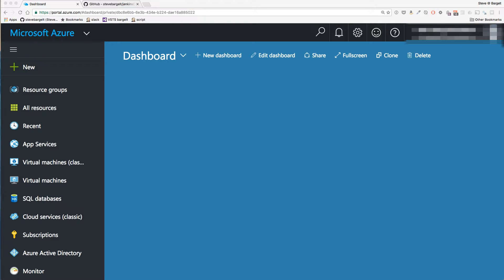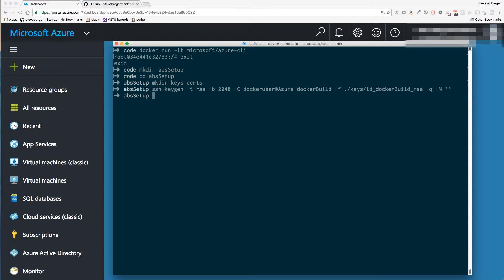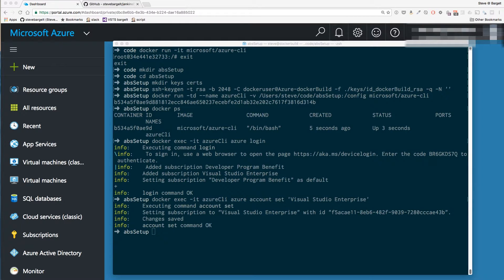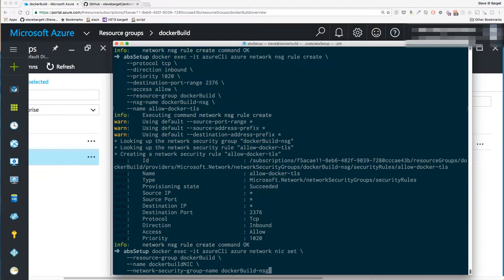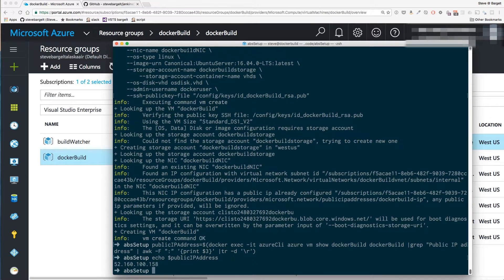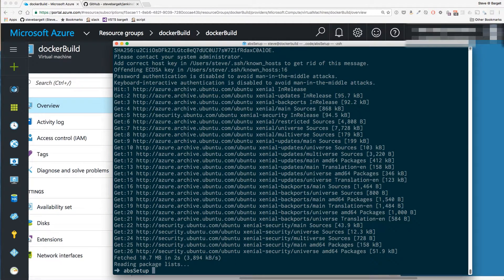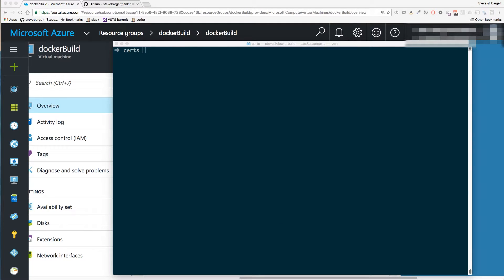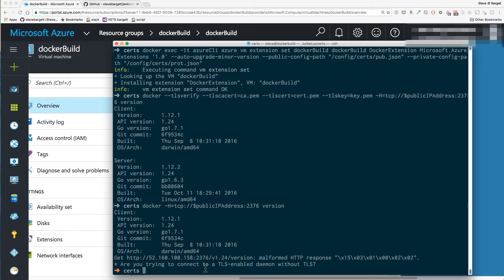Automated Build System Part 1.5: Setting up a VM and Docker with the Azure CLI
Thanks for your interest in my Automated Build Pipeline series of tutorials using Docker, Jenkins, Azure, and Go.

In part one of this series we used the Azure Portal web interface to setup a Linux VM in Azure, installed Docker on that VM and setup secure communication to the remote Docker host. In this tutorial we will do the same thing but through the Azure command line interface. I'm calling this part 1.5 since this is just another way to accomplish what we did in part one. If you are happy with using the Azure portal then you can skip right to Part 2.